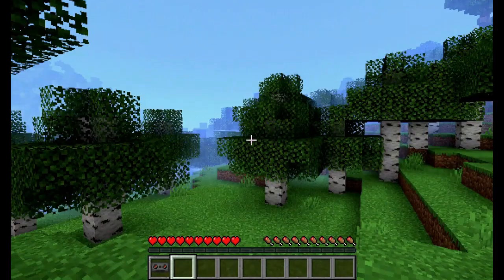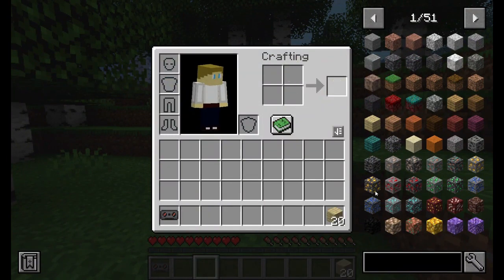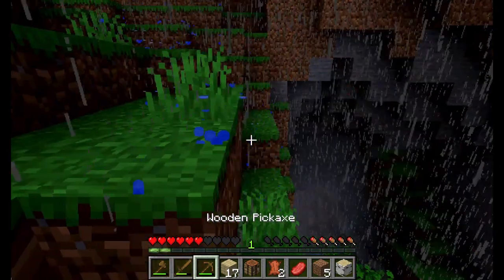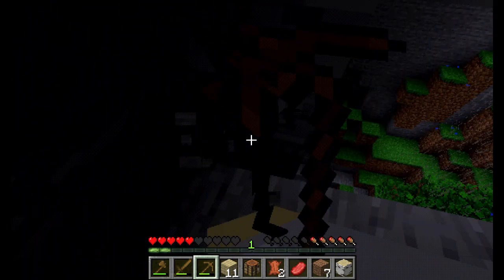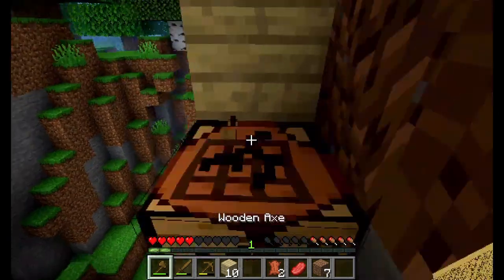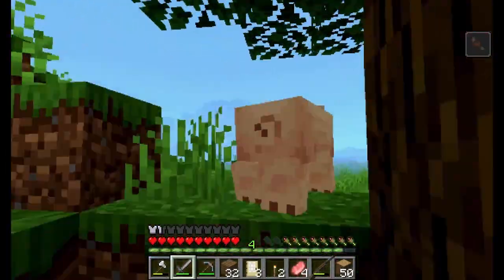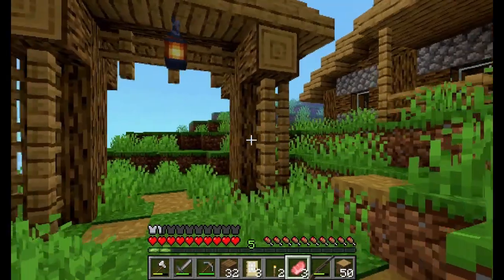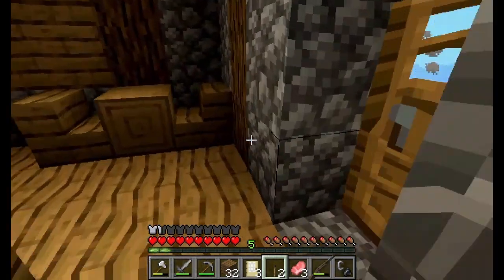Something is Wrong with My Minecraft World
In this video I play Minecraft with a custom-catered analogue horror modpack. My experience starts out relatively normal and just eerie, but gradually turns more horrifying and will continue to in later episodes!

My goal here is to produce an actually unique and well-done Minecraft horror series!